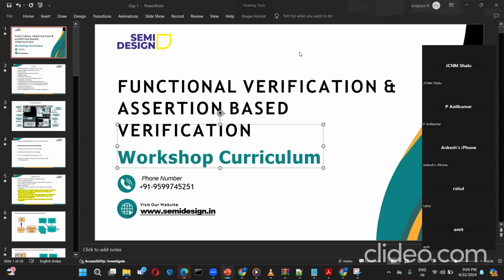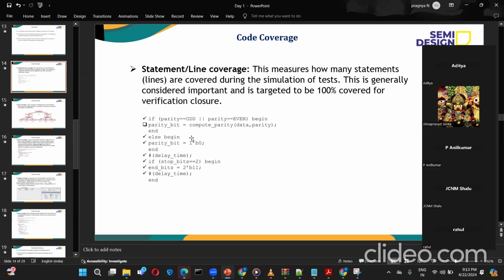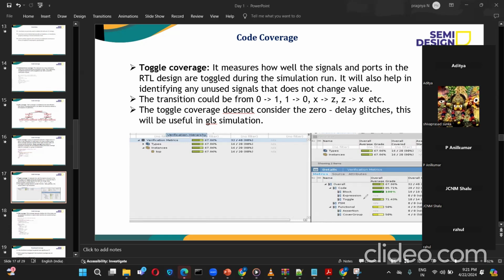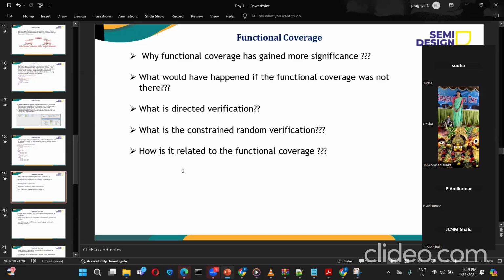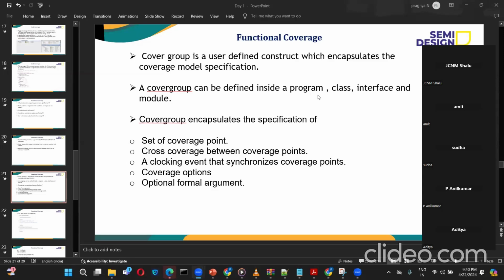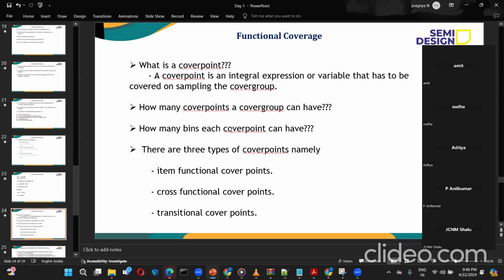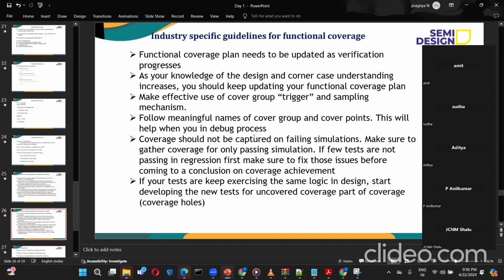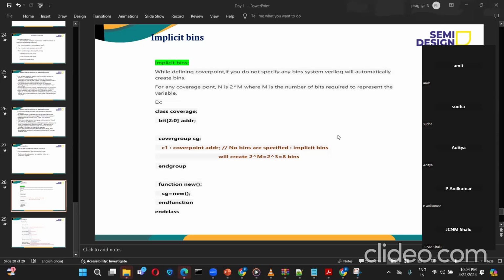Assertion & Coverage Workshop DAY 2